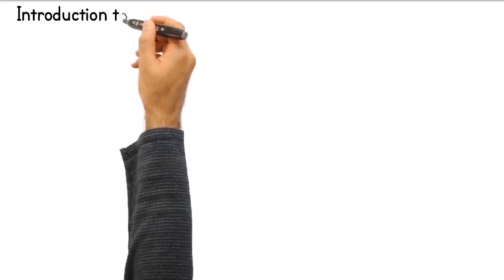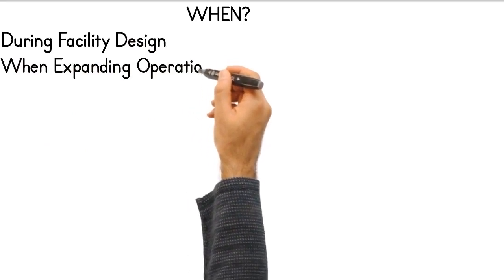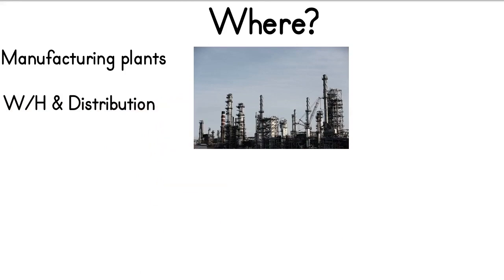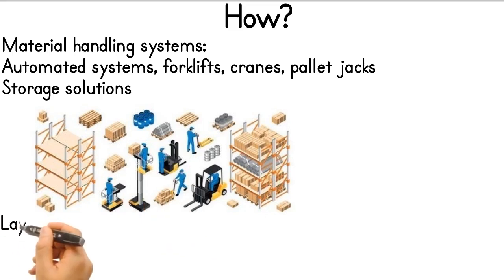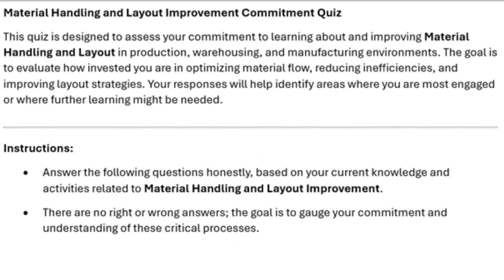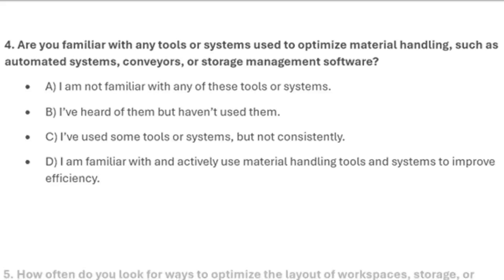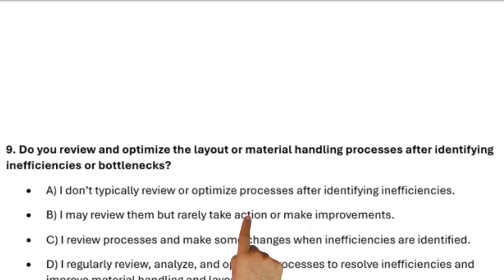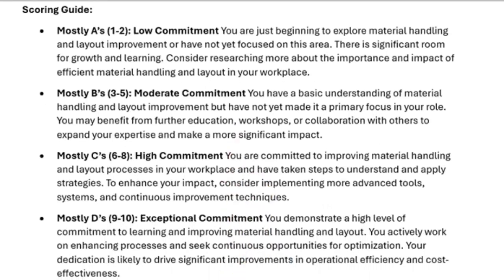"Transform Your Operations: Game-Changing Material Handling & Layout Improvements!"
Material handling and re-layout improvement focuses on optimizing the movement, storage, and flow of materials within a facility to reduce inefficiencies and costs. Organizations can minimize travel time, streamline processes, and enhance productivity by strategically redesigning layouts and workflows. The result is a more organized, efficient workspace that supports faster production and improved safety.